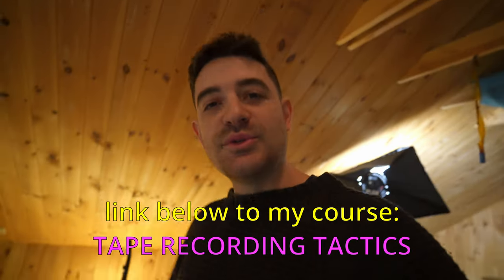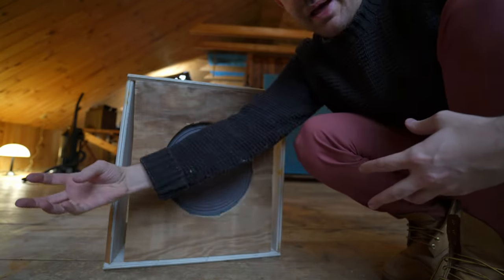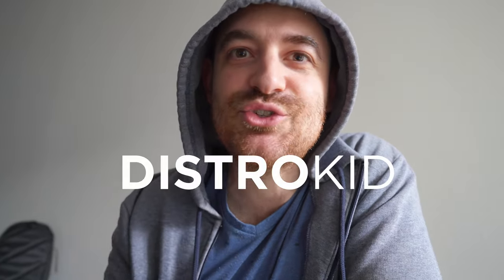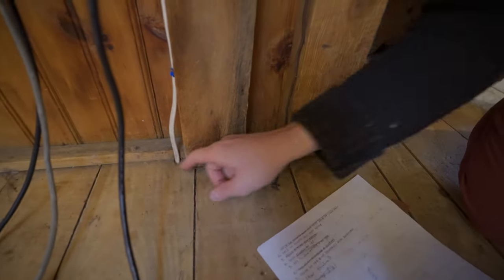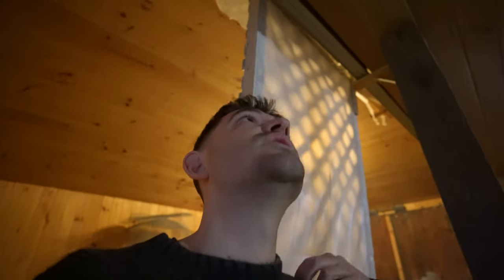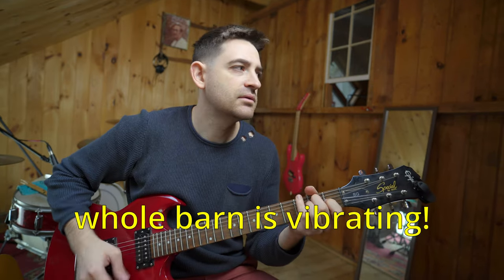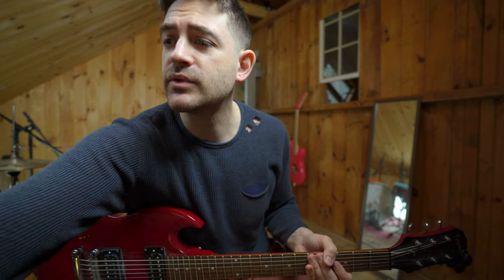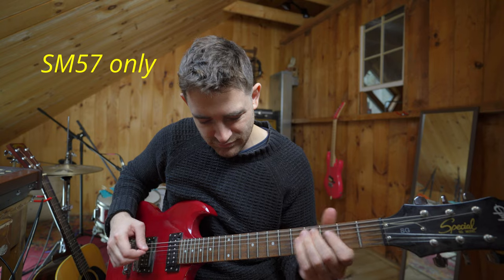You won't believe where I put my Iso Cab!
Let's build an Isolation Cabinet from 100% Recycled wood and salvage parts, for my Vintage Sovtek Amplifier!

Yo, this cab is SO isolated, it's doin 20 years in the hole at San Quentin, and it's lawyer is suing for human rights abuses. you feel me?

If you're into Guitar, Home Recording, D.I.Y., recycling parts, reusing, and saving the planet one staircase iso cab amp at a time, you will absolutely love this video. I was pretty happy with the tone, though, and this did solve my issue. BUT, to be honest, I had to get to work, I had to shoot a course, and I didn't have the time to go further on this day. I'd like find a more elegant solution to my amp cab setup.

This cab does resonate really nicely. I don't know how I got so lucky.

But, as an extra fun bonus - This sovtek guitar amp is TOO powerful for this speaker! lol. so I have to keep the bass rolled down pretty good. That's ok, though, cause I typically cut the lows on guitar in a mix. So it's premixing. And honestly the tone is better that way, it's less flabby, and it sits really well in the mix. But, now then a low note will jump up and it goes BOOM! So there are more videos to come, to solve the last of these issues, and keep the project going using sustainable materials that I find right in this barn.